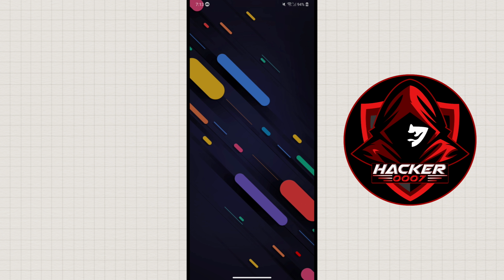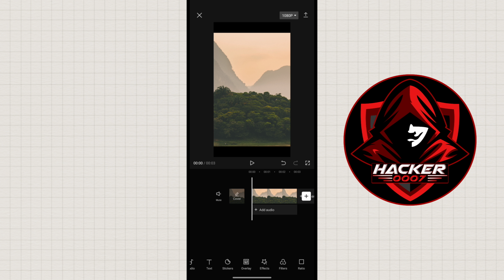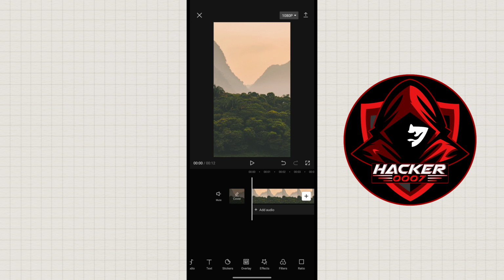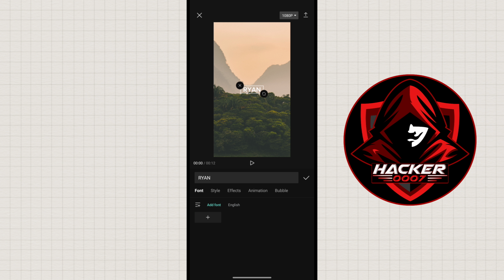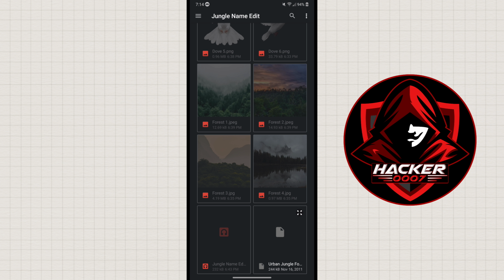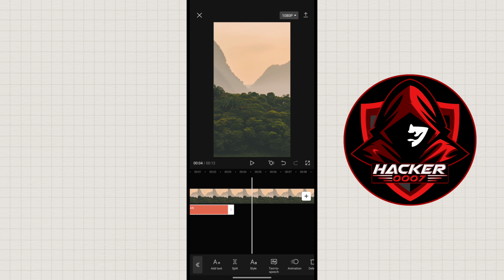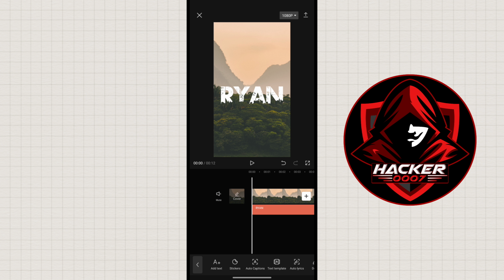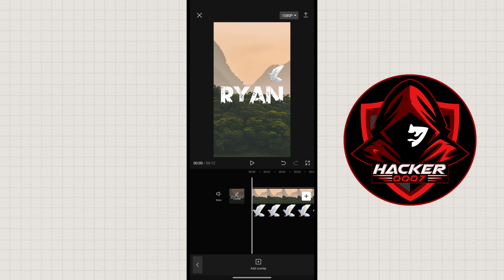Viral Jungle Name Reels Editing Tutorial [ENGLISH] | New Capcut Template | JUST ONE CLICK 🔥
In this video, I will show you how to edit a viral reels video using the new CapCut template. This template is very easy to use and it will allow you to create a professional-looking video in minutes.

To get started, you will need to download the CapCut app on your phone. Once you have installed the app, open it and create a new project. Then, select the Viral Jungle Name template from the library.

The template will automatically import your photos and videos into the project. You can then edit the video by adding text, music, and effects. When you are finished editing, tap the "Export" button to save your video.

Here are some of the steps involved in editing a reels video using the Viral Jungle Name CapCut template:

Import your photos and videos into the project.
Add text, music, and effects to the video.
Customize the settings of the template.
Here are some of the text, music, and effects that you can add to your video:

Text: You can add text to your video to create captions, titles, or credits.
Music: You can add music to your video to set the mood or create a more engaging experience.
Effects: You can add effects to your video to make it more visually interesting.
Here are some of the settings of the template that you can customize:

Speed: You can change the speed of the video to make it faster or slower.
Duration: You can change the duration of the video to make it shorter or longer.
Transitions: You can add transitions between your photos and videos to make the video more visually appealing.